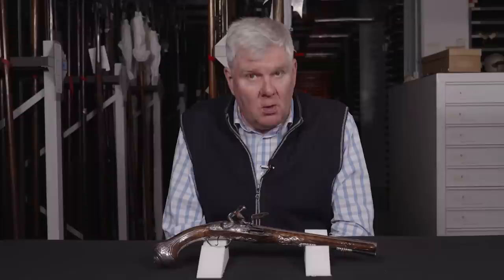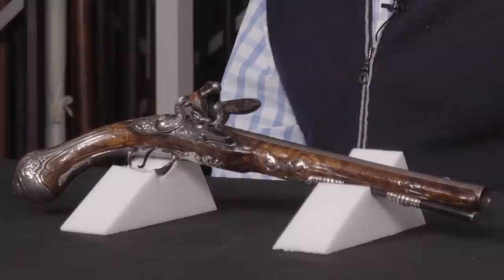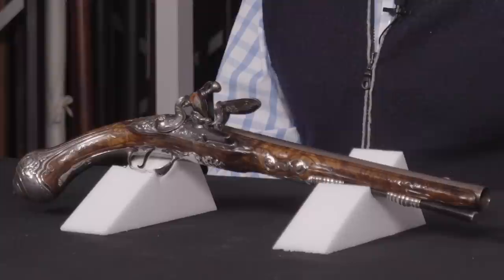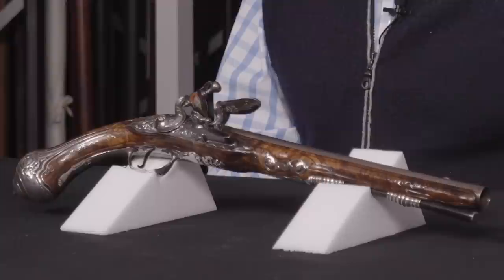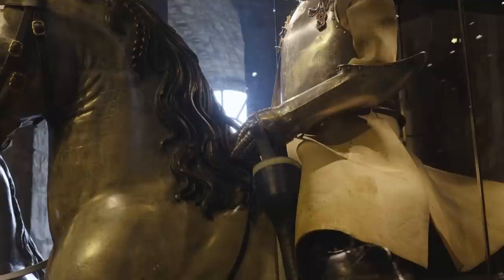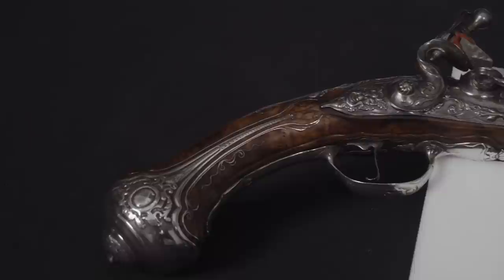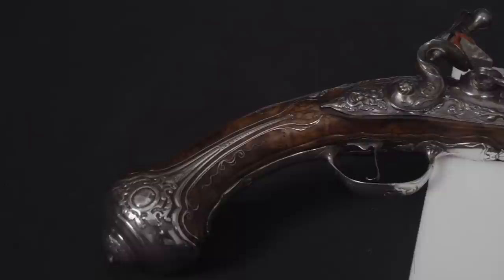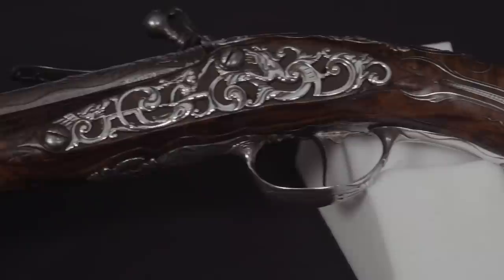The royal pistol belonging to James II/VII. With firearm and weapons expert, Mark Murray-Flutter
One of the newest additions to the Royal Armouries Collection, this lavishly decorated holster pistol is one of just a handful of objects that likely belonged to King James II of England, who was also King James VII of Scotland.

Deposed in 1688 during the Glorious Revolution, James reigned for just 3 years making objects associated with him extremely rare. The pistol will be put on display alongside the monarch's Harquebusier armour as part of one of the world's oldest public museum displays, the Line of Kings at the White Tower in the Tower of London.